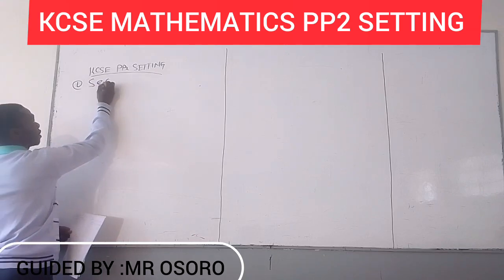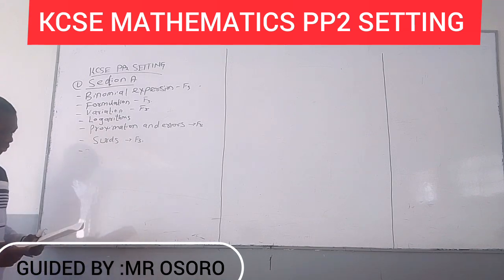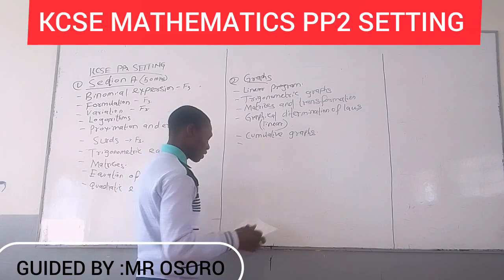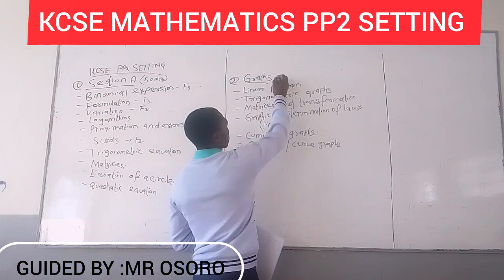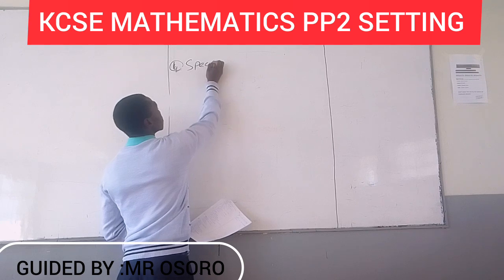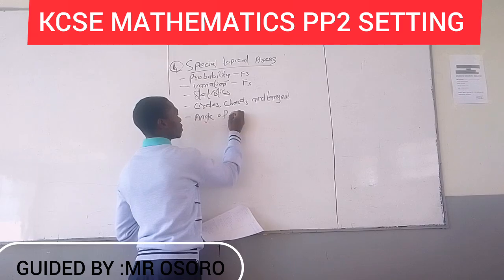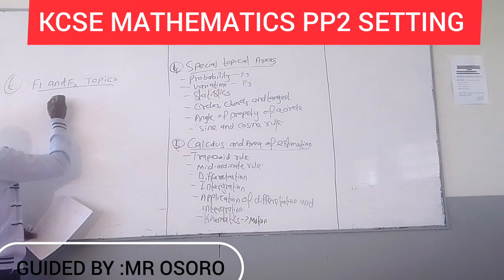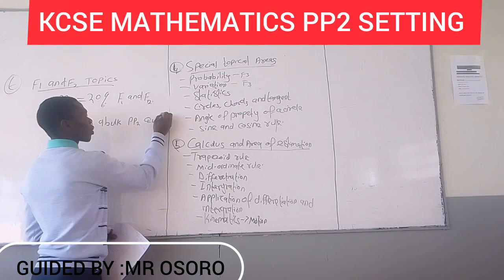LESSON 2 : AREAS TO BE TESTED KCSE MATHEMATICS PAPER 2